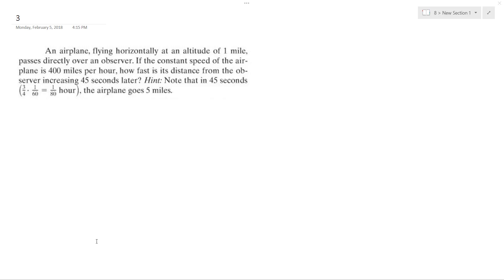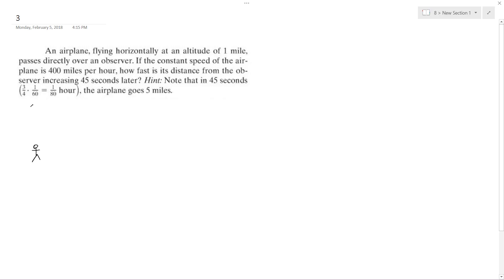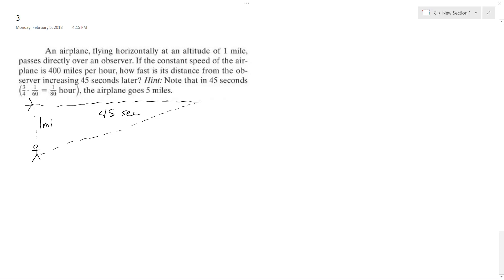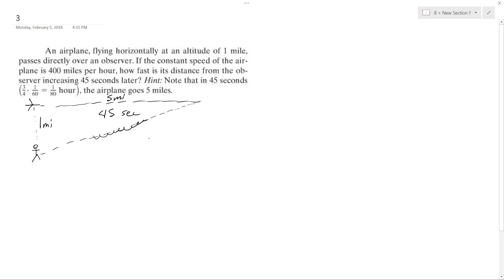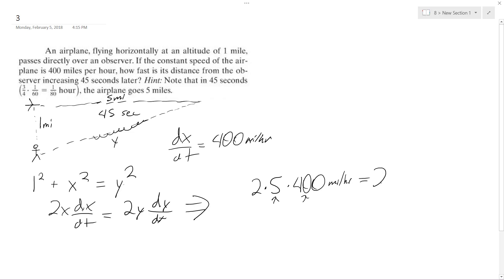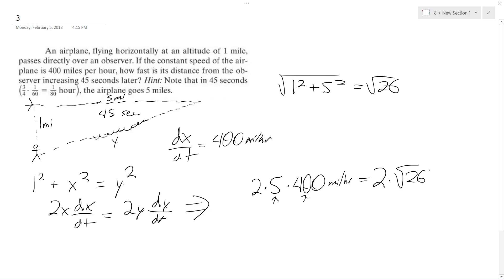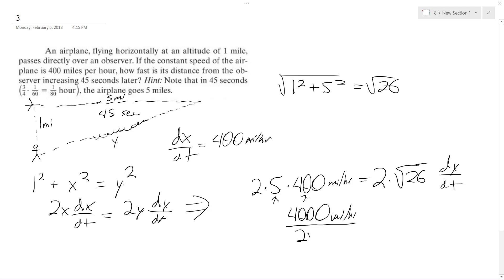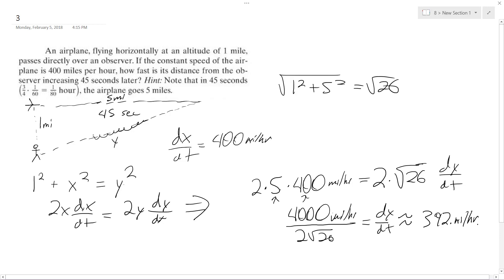An airplane, flying horizontally at an altitude of 1 mile, passes directly over an observer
An airplane, flying horizontally at an altitude of 1 mile, passes directly over an observer. If the constant speed of the airplane is 400 miles per hour, how fast is its distance from the observer increasing 45 seconds later?